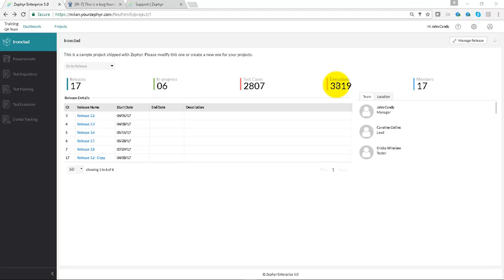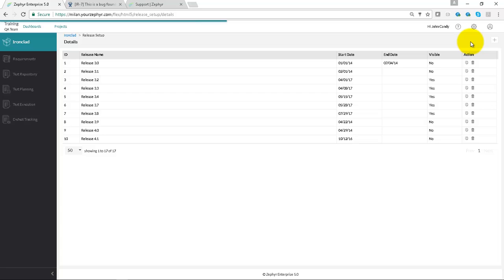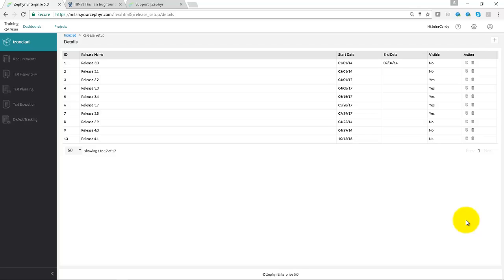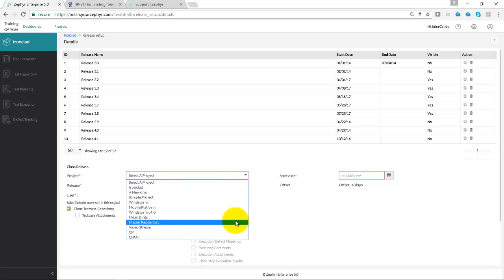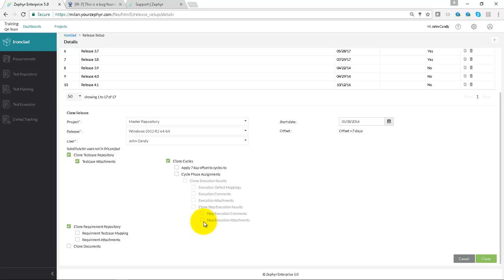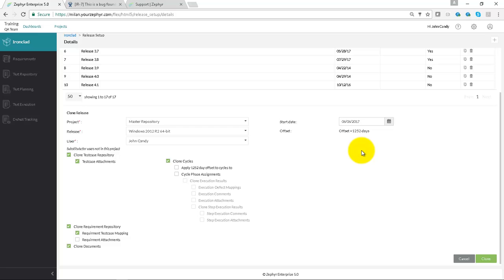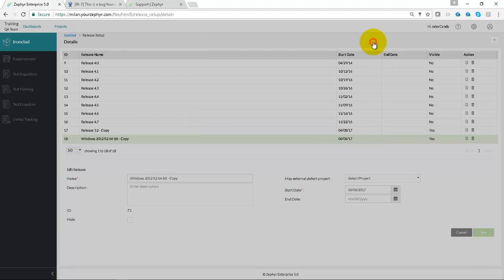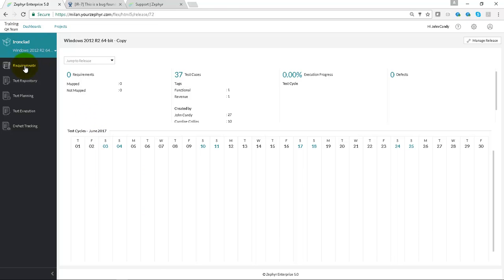Creating Releases in Zephyr Enterprise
Learn how to create releases in Zephyr Enterprise.